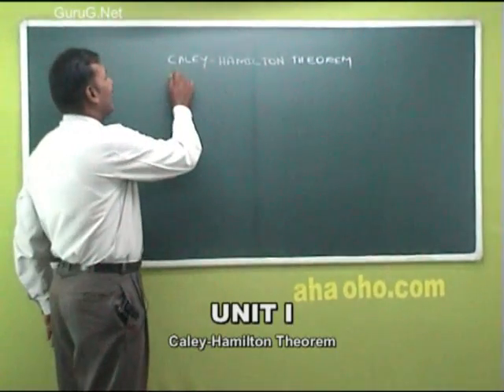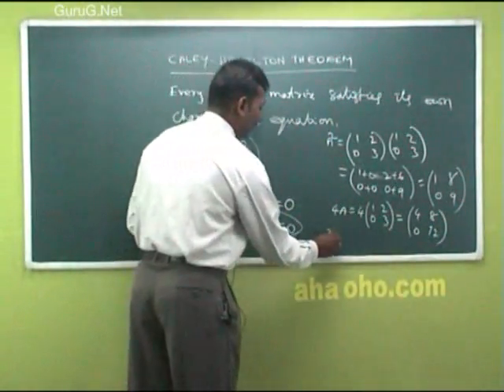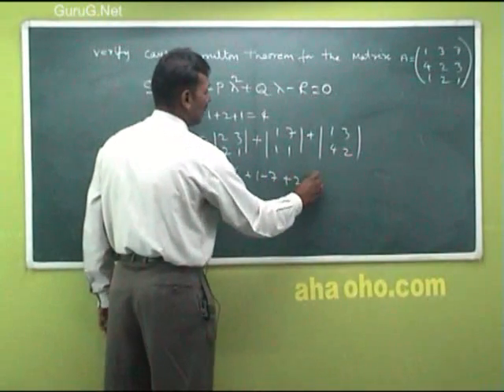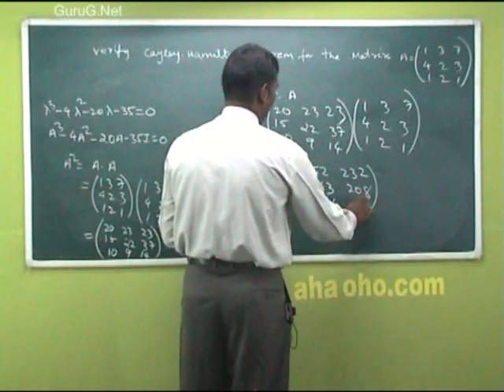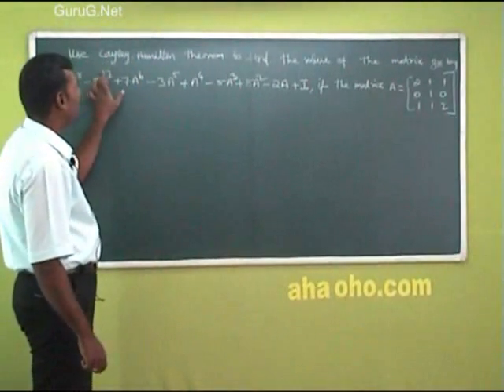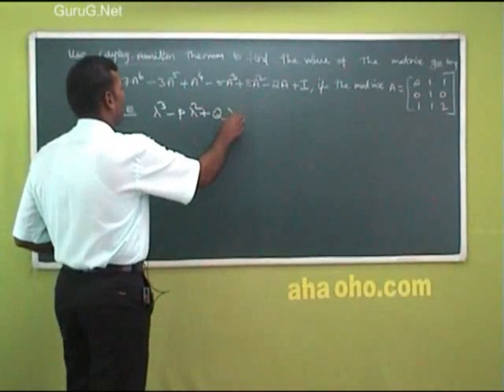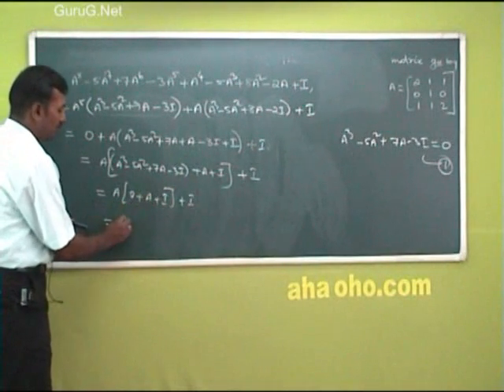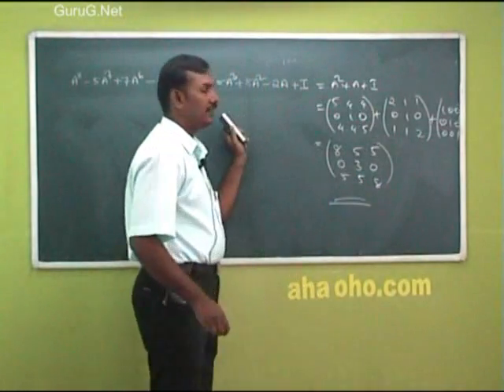Unit-1 Caley-Hamilton Theorem - Mathematics